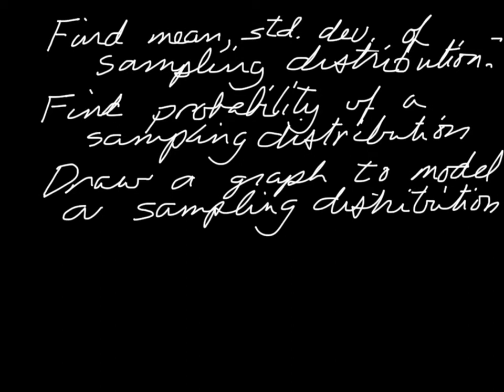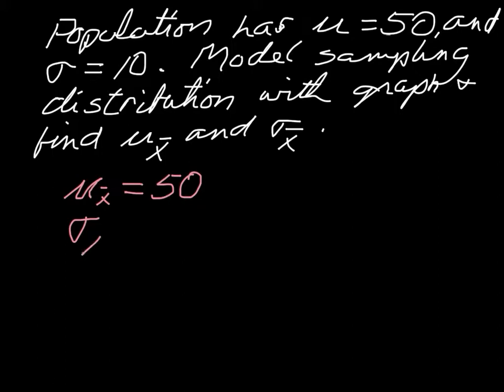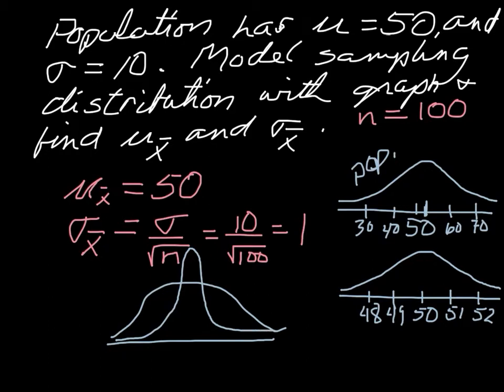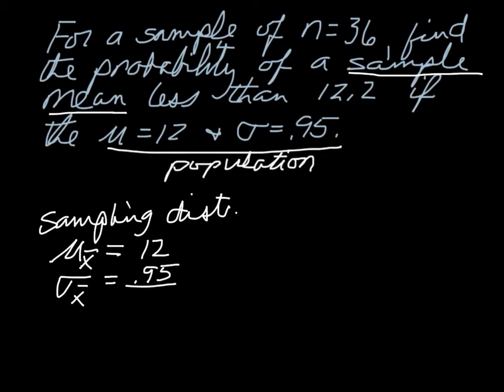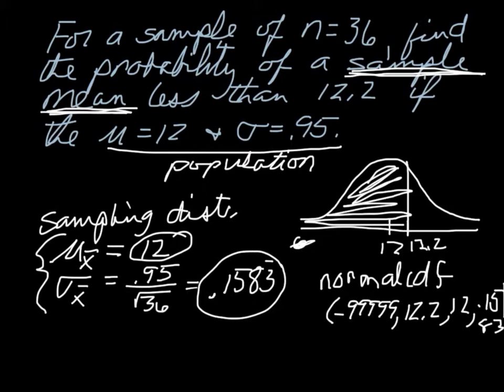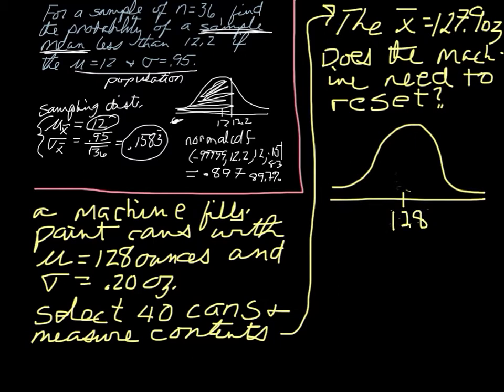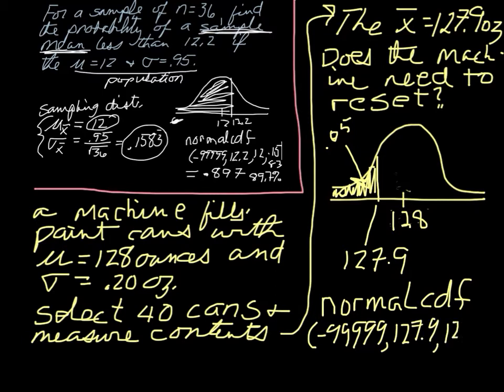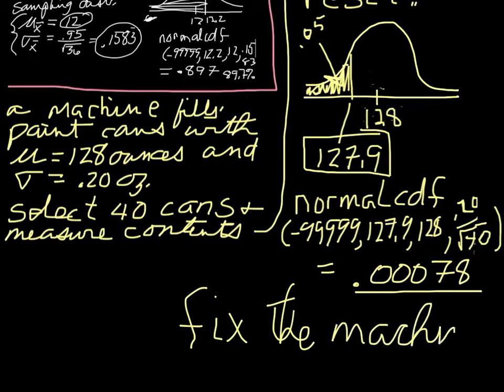Statistics 33 Normal 11